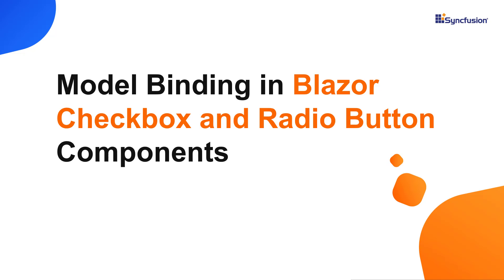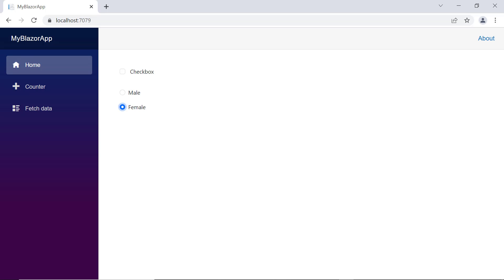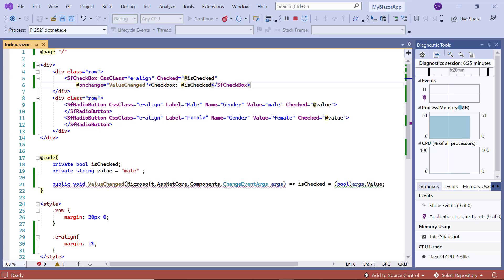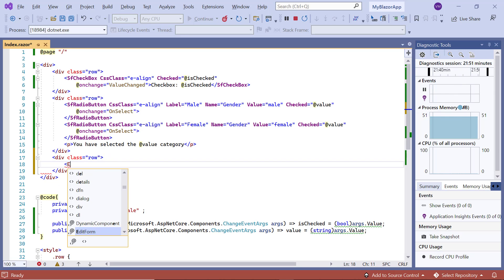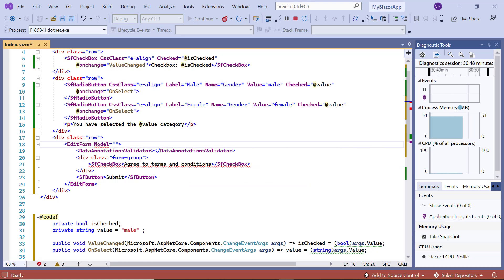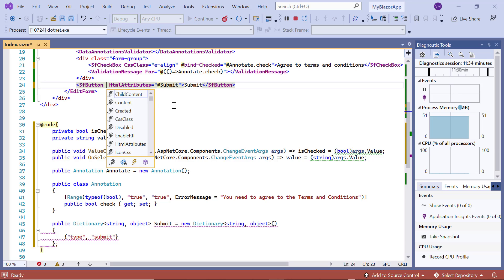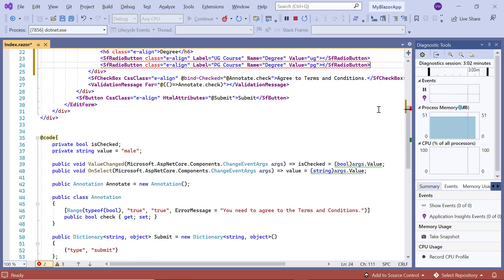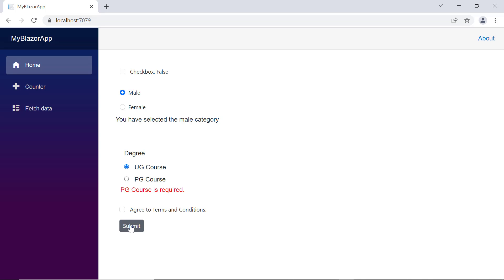Model Binding in Blazor Checkbox and Radio Button Components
Learn how easily you can work with native events and model binding in Blazor Checkbox and Blazor Radio Button components. We will explain how to use the components’ strongly typed extension support by binding the model class to the view and accessing its properties.

Refer to the following documentation to learn more about native events in the Blazor Checkbox component:

Refer to the following documentation to learn more about native events in the Blazor Radio Button component:

Refer to the following documentation to learn more about model binding in the Blazor Checkbox component:

Refer to the following documentation to learn more about model binding in the Blazor Radio Button component:

Watch the following video to get started with a Blazor server app and add the Syncfusion Blazor Checkbox and Radio Button components to it:

Watch the following video to get started with a Blazor WebAssembly app and add the Syncfusion Blazor components to it:

If you need a trial license key, start a Blazor trial from your Syncfusion account and obtain a trial license key from the downloads

BOOKMARK DETAILS
[00:00] Introduction
[00:51] Checkbox native events
[01:39] Radio Button native events
[02:07] Checkbox model binding
[04:14] Radio Button model binding